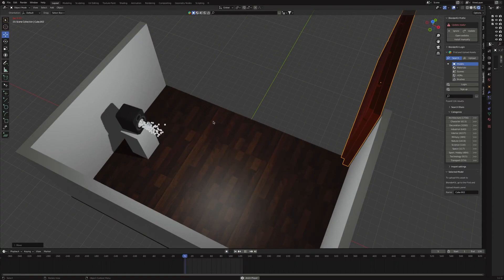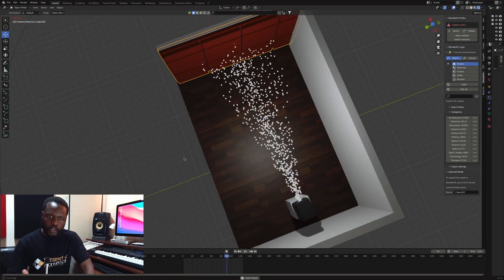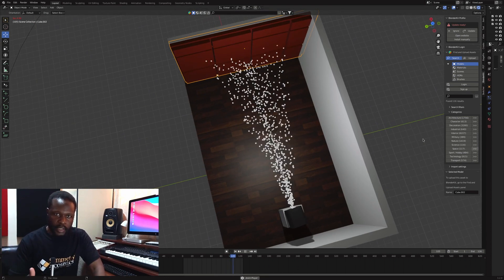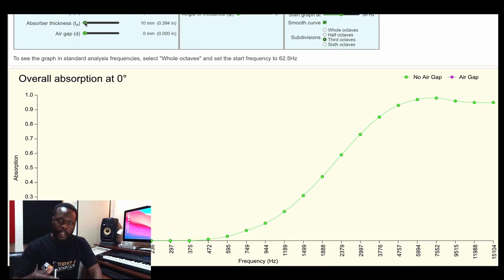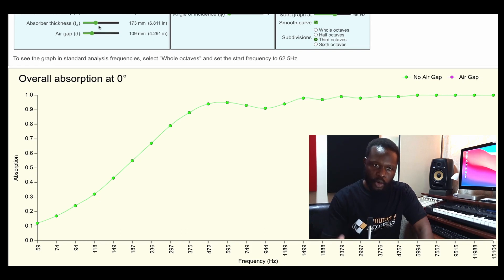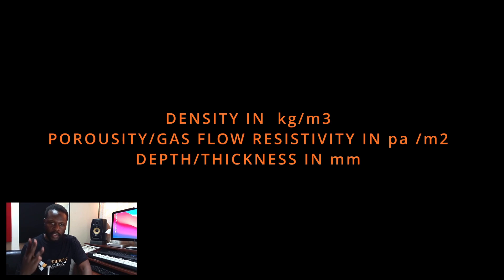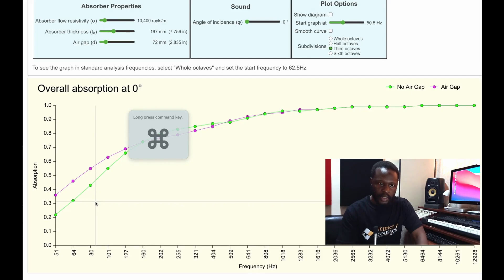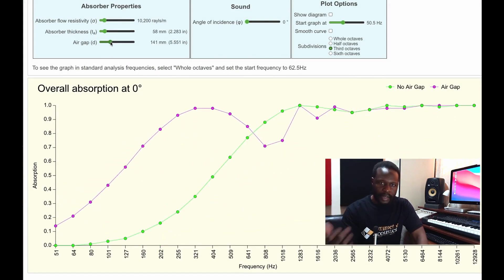THE SCIENCE OF SOUND ABSORPTION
Acoustic absorption refers to the process by which a material, structure, or object takes in sound energy when sound waves are encountered, as opposed to reflecting the energy.